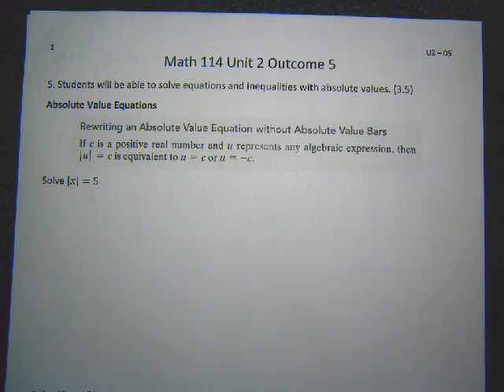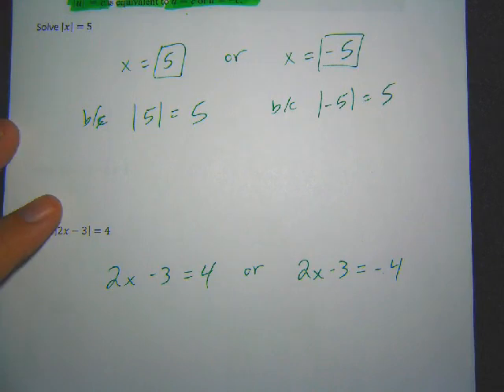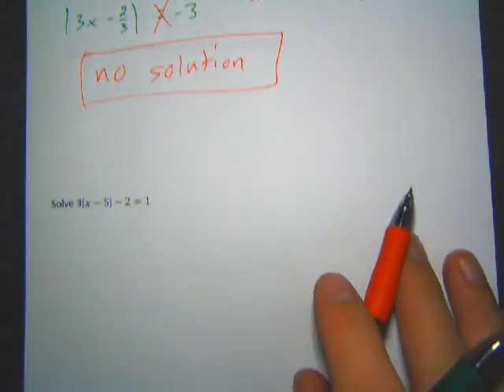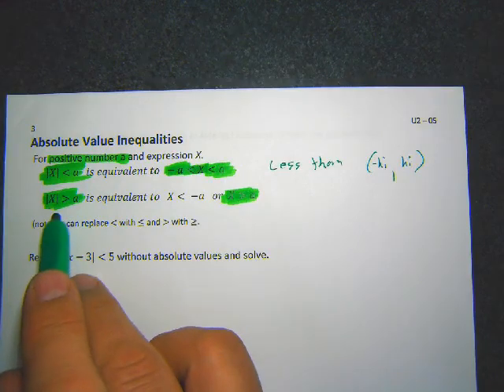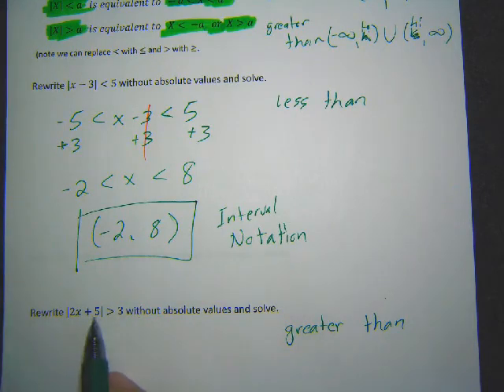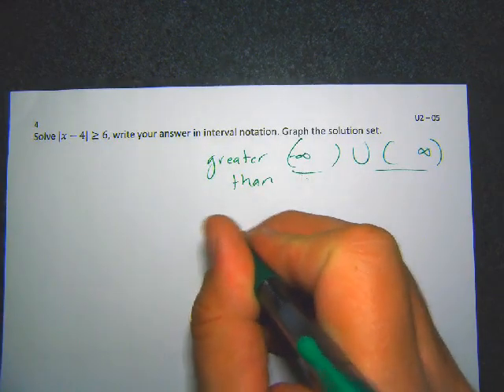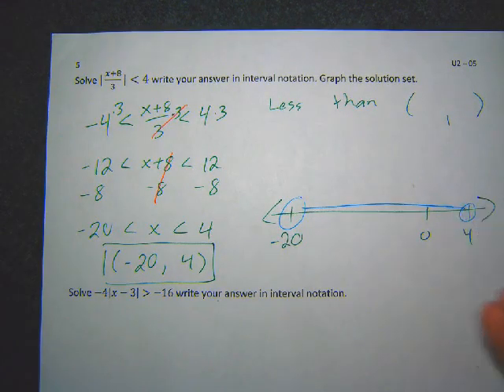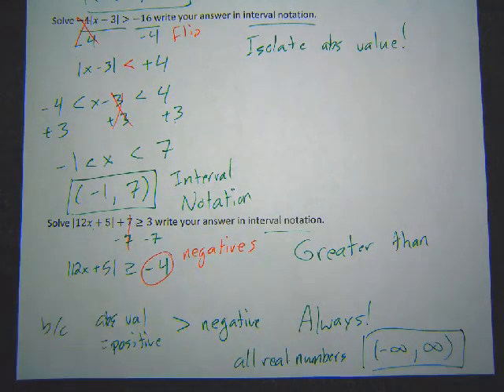Math 114 U2 O5 Solving Absolute Value Equations & Inequalities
Video lecture for college algebra. In this lecture we show how to solve equations and inequalities that contain absolute values.